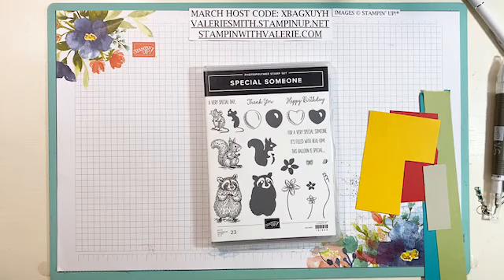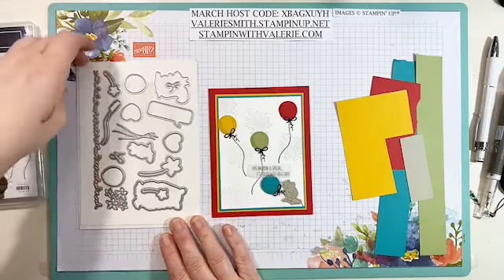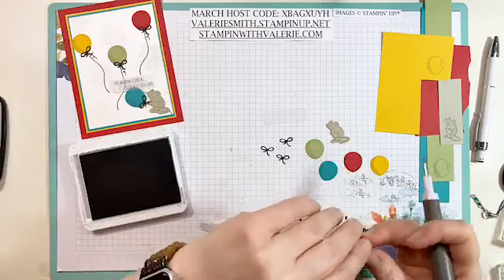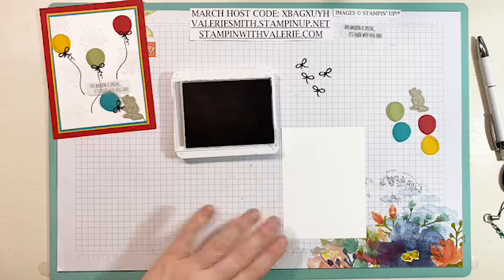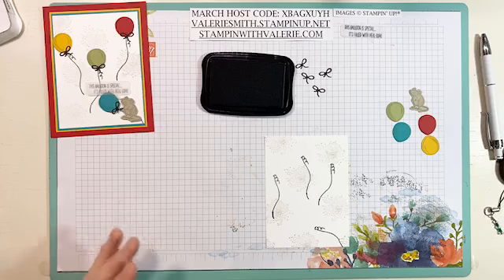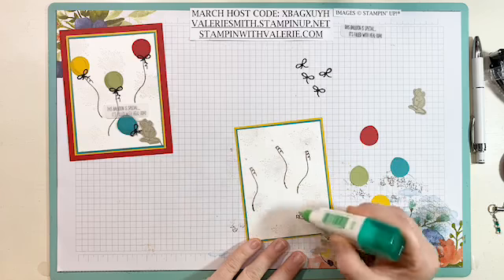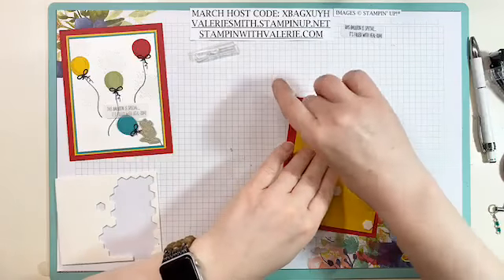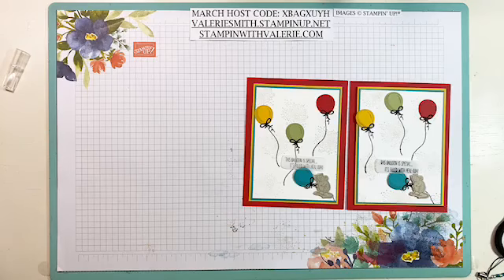One Card Wonder Wednesday, March 18, 2020 -Special Someone Card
Learn how to make this adorable get well card using the Special Someone Stamp Set and Special Day Dies.